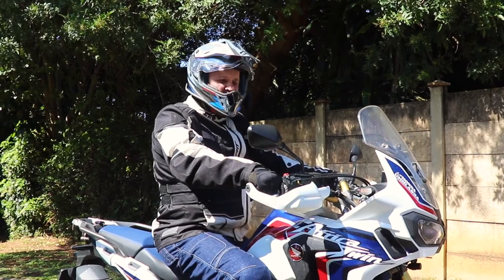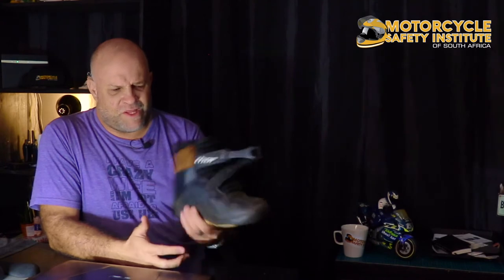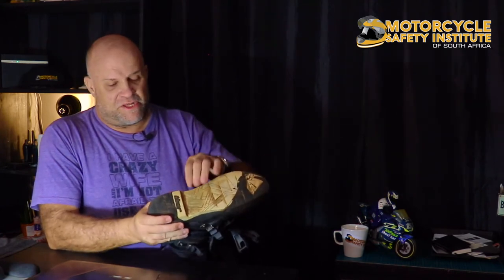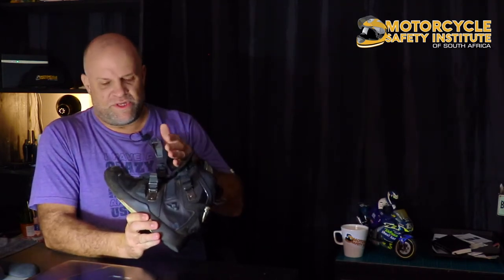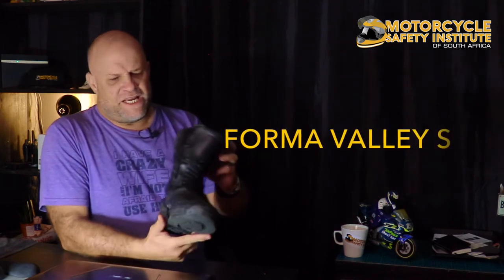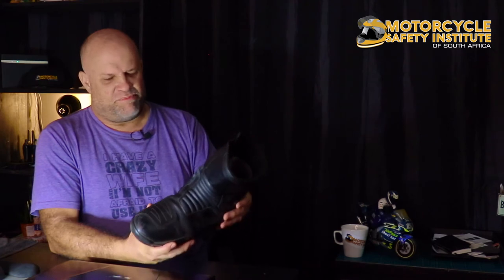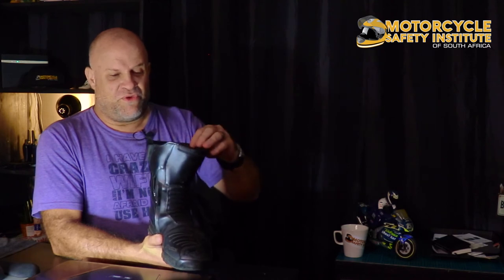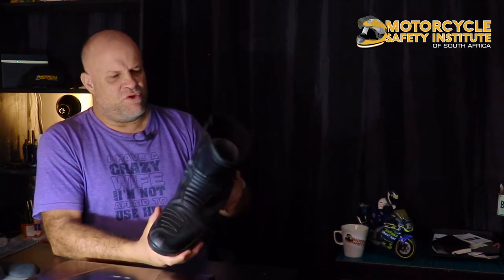Lockdown Episode 1 - My Motorcycle Boots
Hein talks about his motorcycle boots, the Forma Valley S Touring Boot and the Thor LS Adventure Boot.